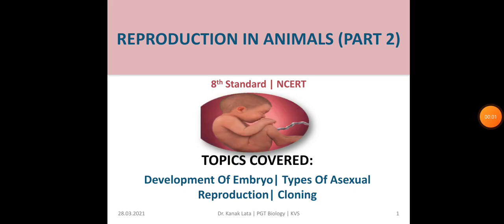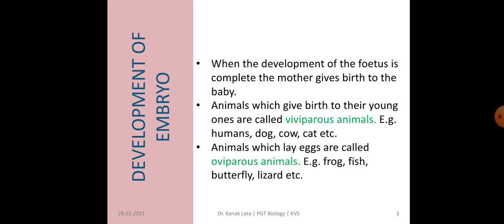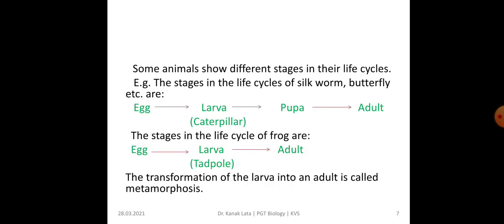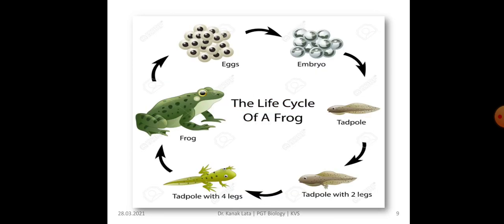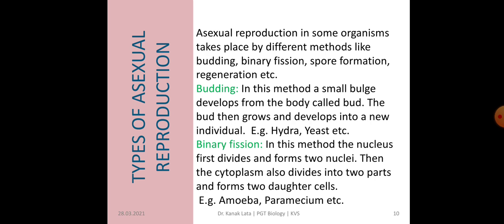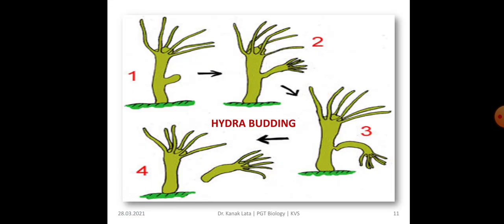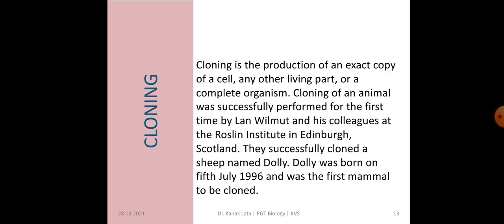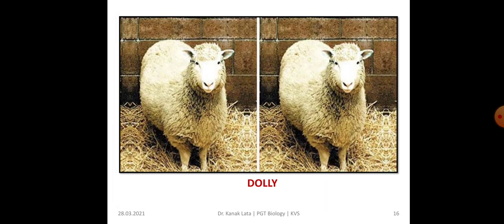CLASS:VIII LESSON: REPRODUCTION IN ANIMALS (PART 2) NCERT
Development Of Embryo, Types Of Asexual reproduction, Cloning